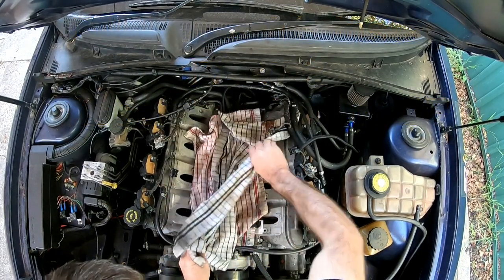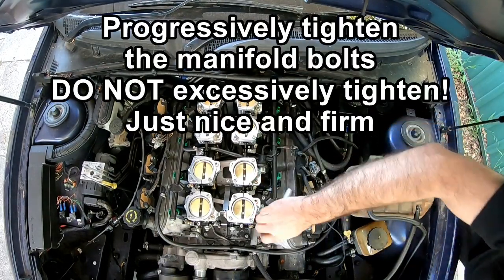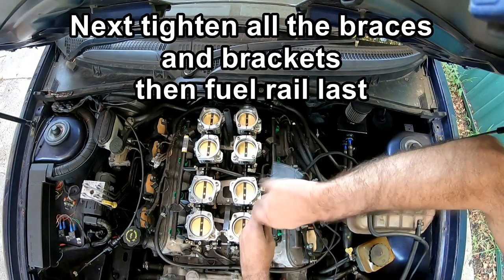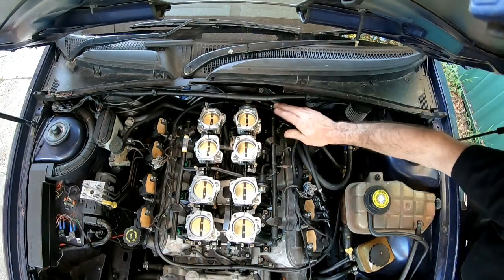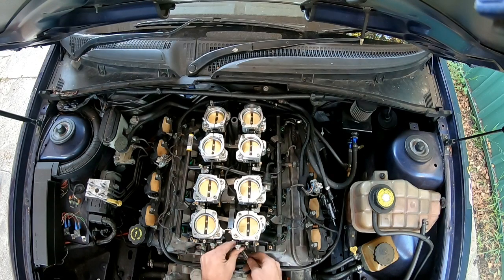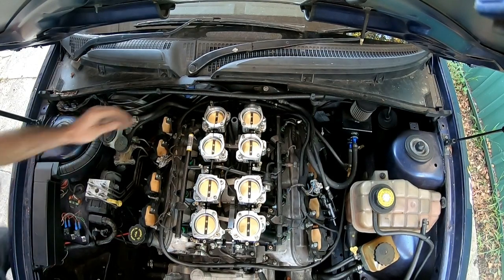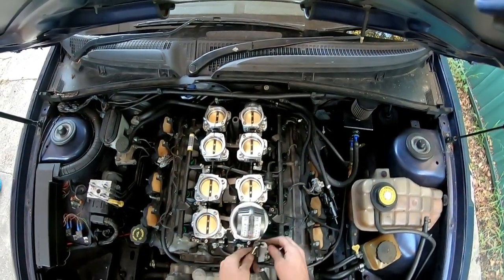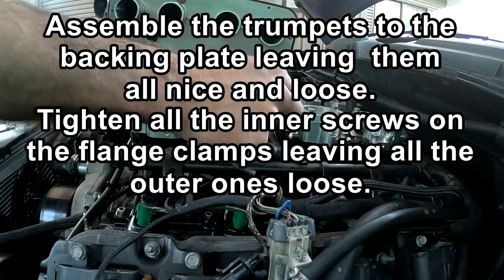PART 2 GM LS1-3 ITB Install and Engine Start up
Second and final installment of our instructional video series going through the complete setup and installation of our LS1 ITB Throttle Body Kits. This episode covers the installation and engine start.  Kits are available in 2 completely separate versions, cathedral port (LS1) and slightly larger kit for rectangle port engines (LS3)